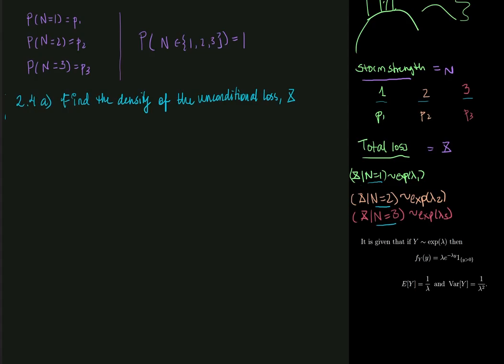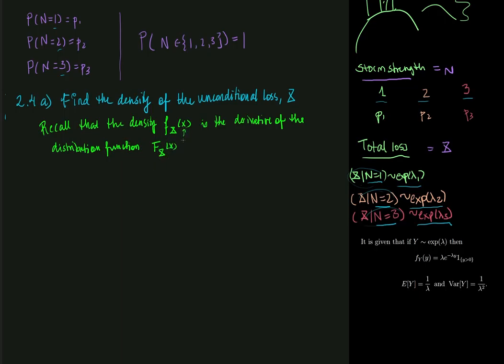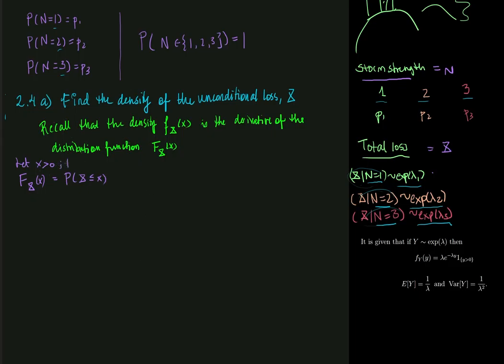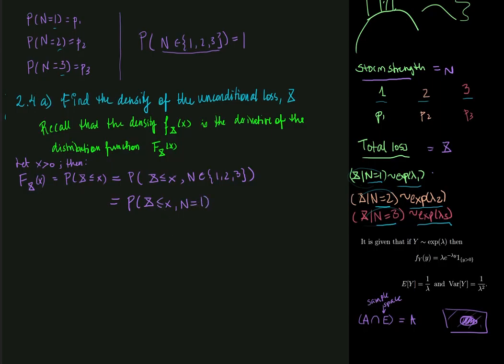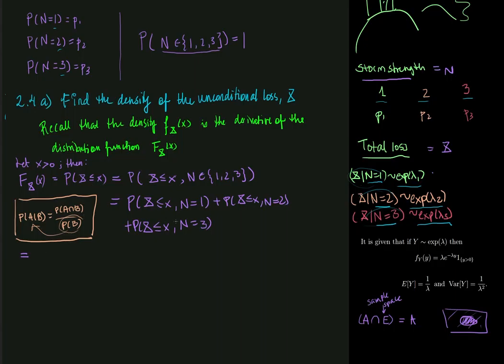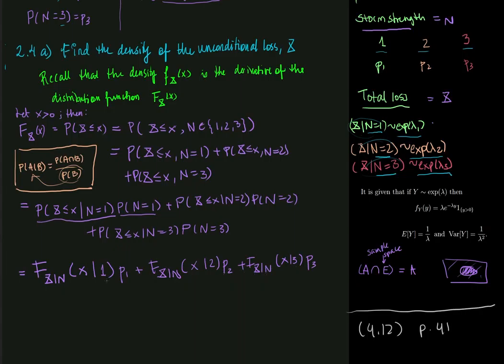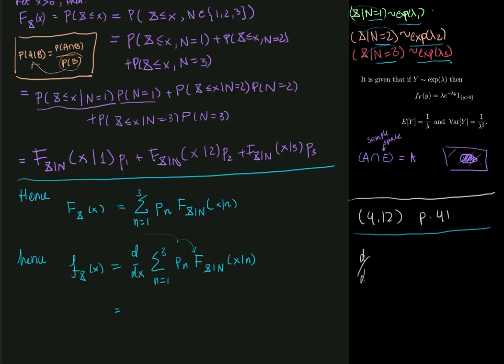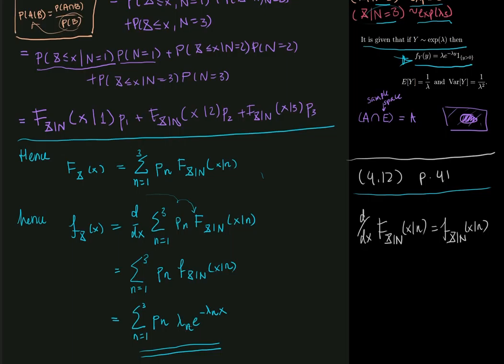Problem 2.4: Solution of a)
Courtesy of Kristoffer! Check out his blog for exercise hints :-)